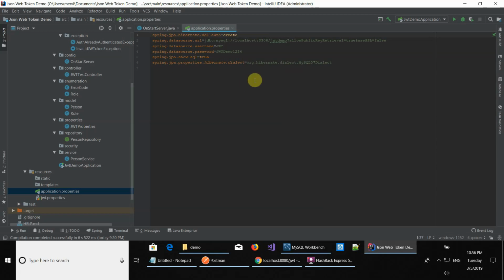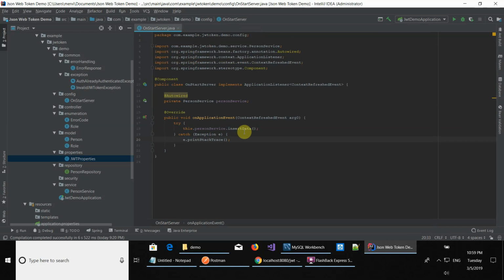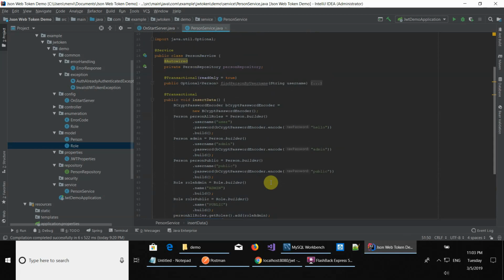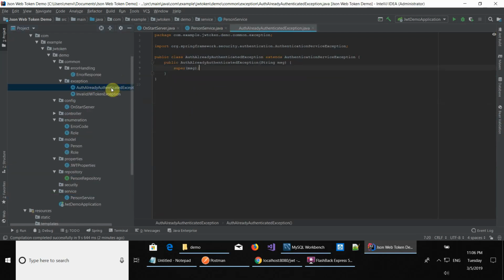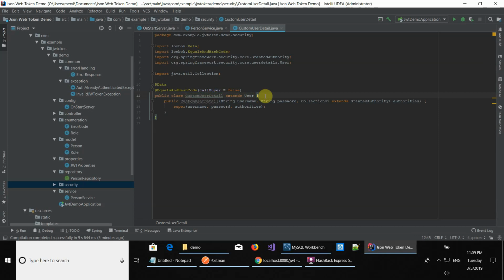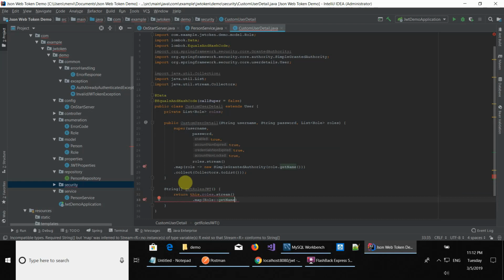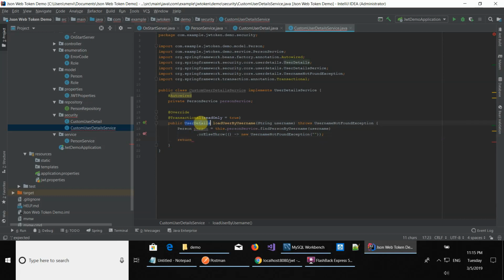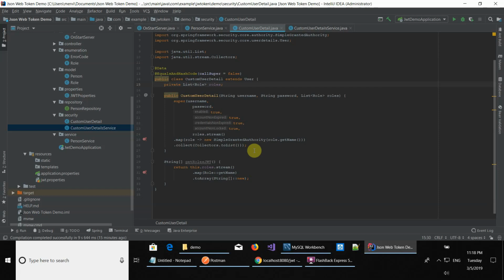JWT(JSON Web Token) using Spring Security + Spring Boot - Part 2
Content and github link is below.
This is a cookie based JWT authentication BUT can also be used for the basic AUTHORIZATION HEADER authentication by doing some minor changes in the validation filter and authentication filter.

Content:
- Basic configuration and adding of extra dependencies
- Inserting basic data in database
- Explaining already made repositories, services, enums and exception handling classes
- Creation and implementation of a custom user details which extends spring's 'User' class
- Creation and implementation of a custom user details service which implements spring's 'UserDetailsService' class